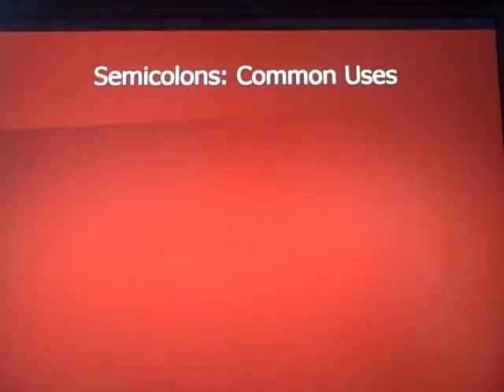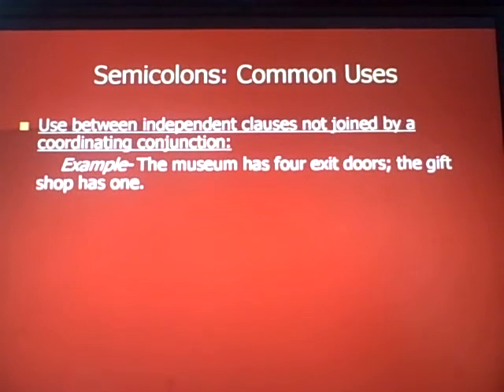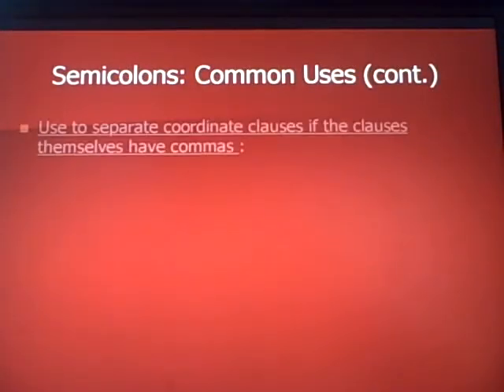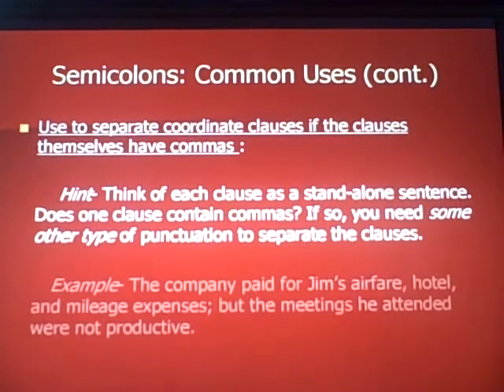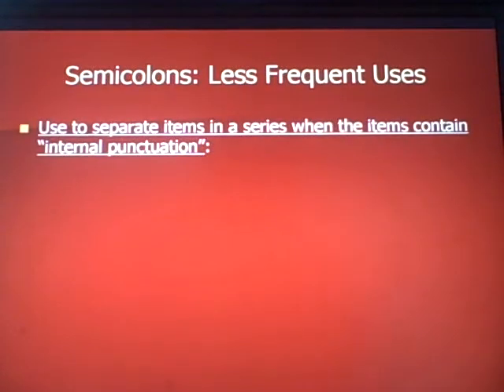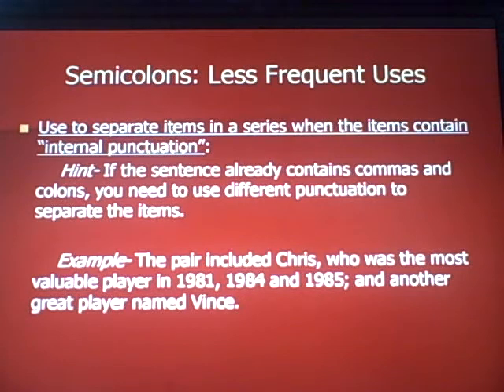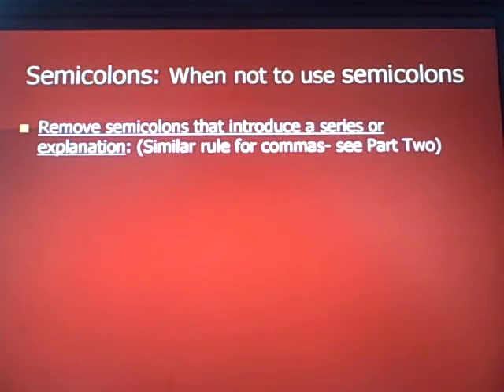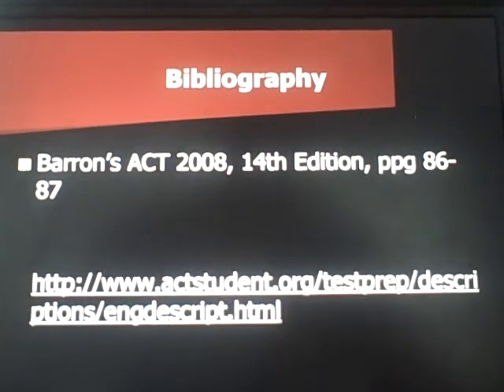ACT English Part Three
Ken Boyd, owner of St. Louis Test Preparation presents part three of his
course on the English portion of the ACT. Boyd points out that students can have "More
Comprehension in Less Time" reviewing punctuation.